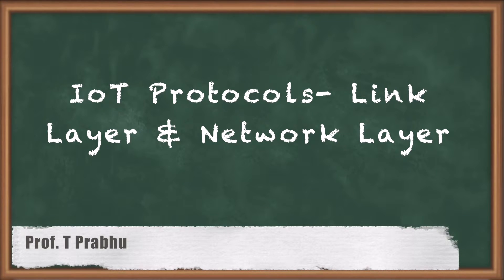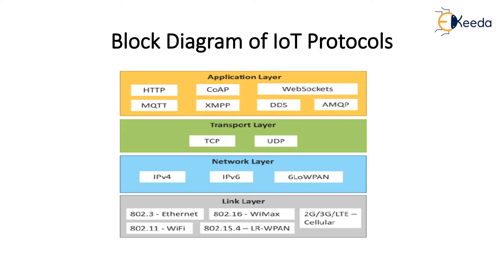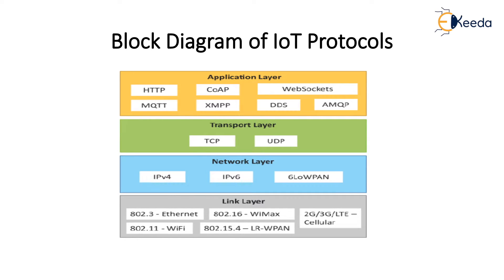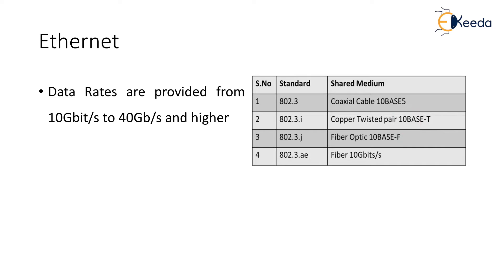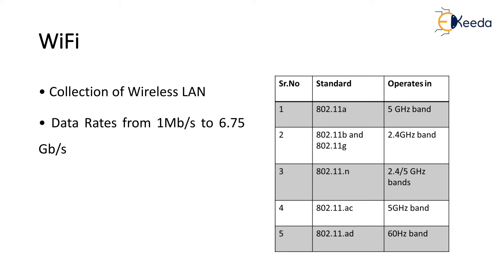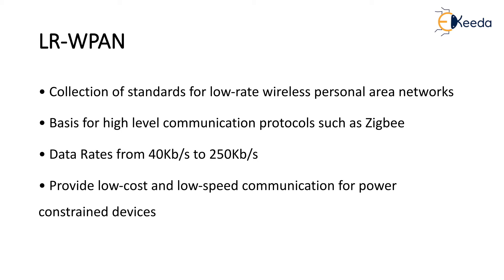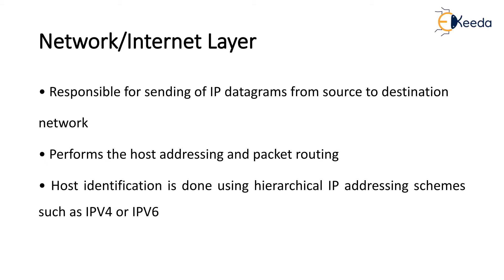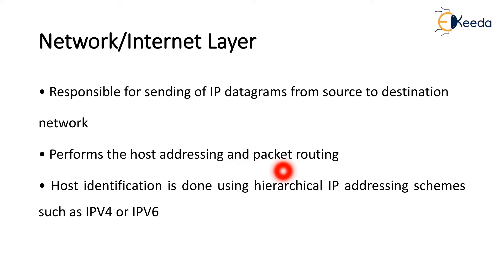IoT Protocols Link Layer & Network Layer | Introduction to IoT | Internet of Things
Discover the fundamentals of IoT protocols' Link Layer & Network Layer in this insightful tutorial on the Introduction to IoT - Internet of Things. Delve into the core mechanisms governing data transmission and network operations in IoT ecosystems. Explore the intricate layers of communication protocols shaping the connectivity of smart devices. Gain a comprehensive understanding of the link and network layers' roles in enabling seamless interaction among IoT devices. Join us to unravel the essentials driving the interconnected world of the Internet of Things. Don't miss this deep dive into IoT protocols that underpin the future of connected technology!

Happy Learning.